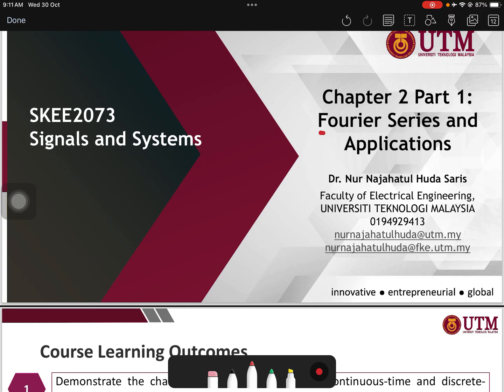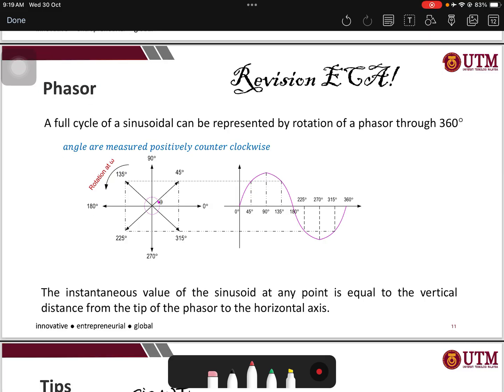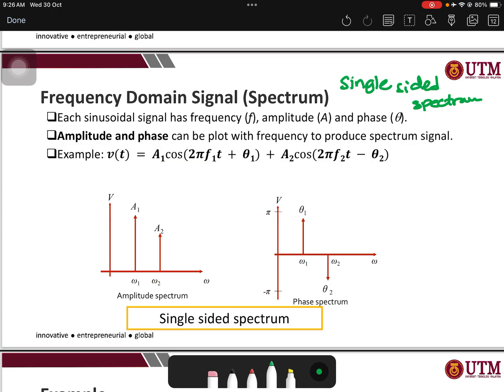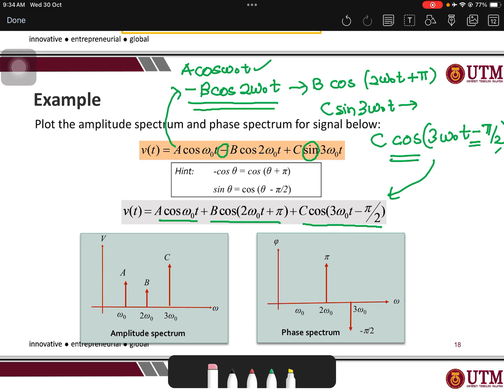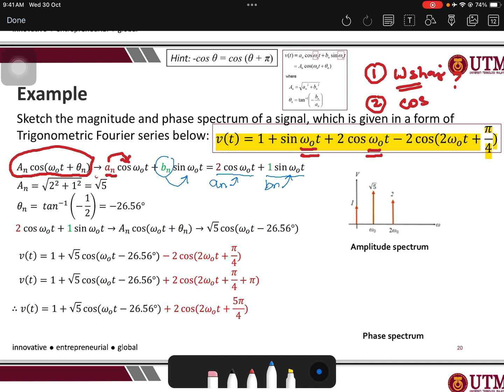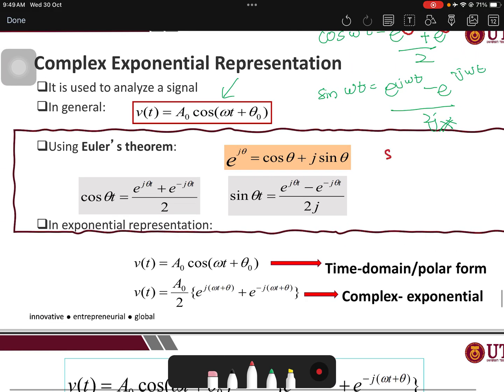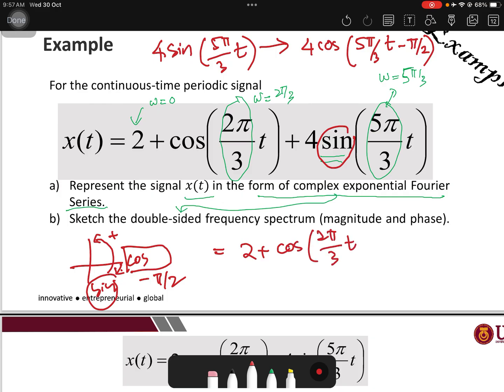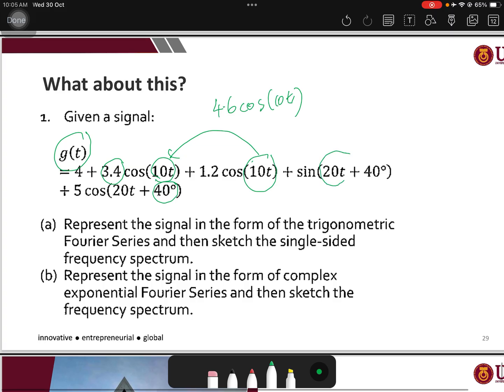Chapter 2: Fourier Series and Application 1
SKEE2073